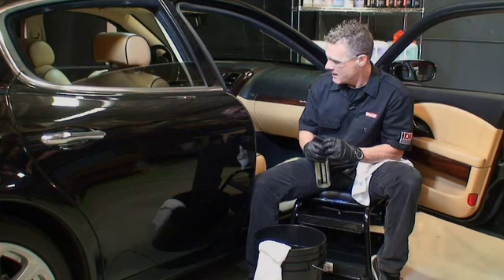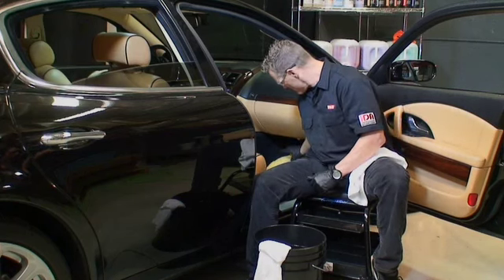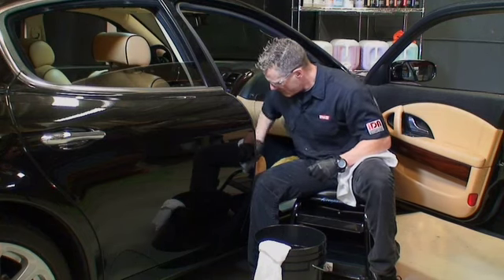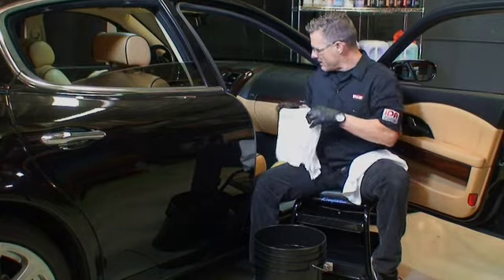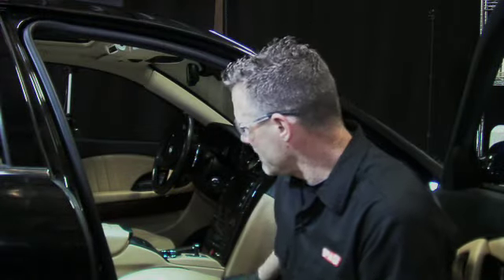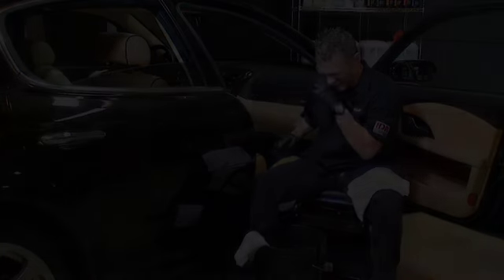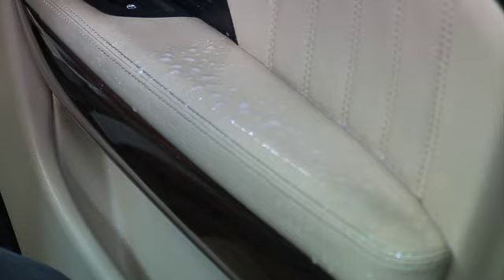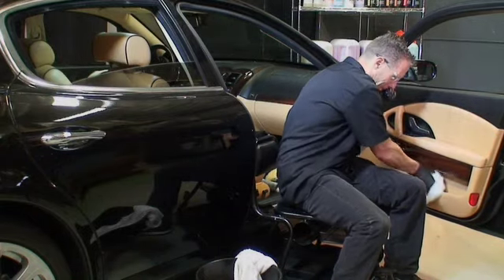Xpress Interior Cleaner In Action!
See Xpress Interior Cleaner in action.  The Xpress Exterior Cleaner is a perfect solution to safely clean leather interiors.  The technician uses the product to clean leather automotive seats.